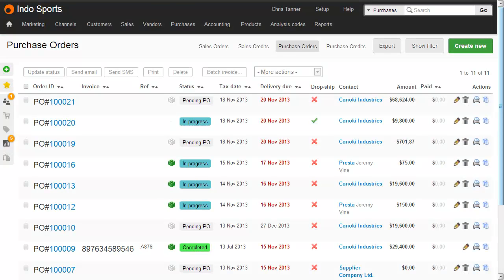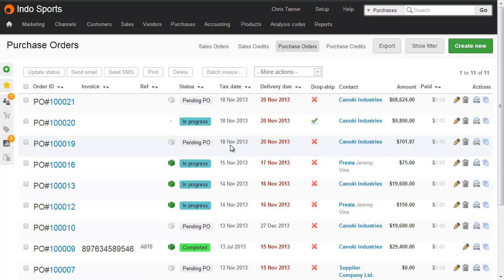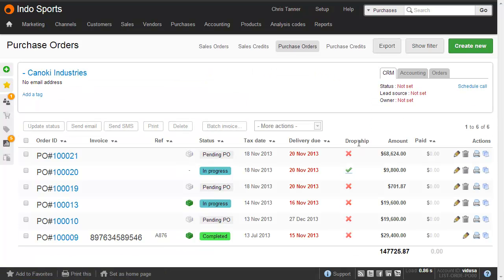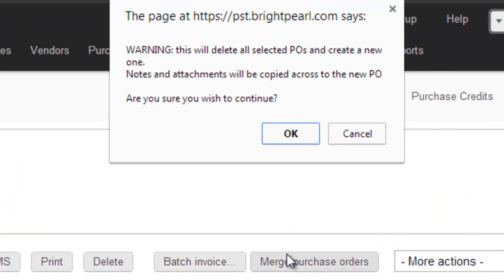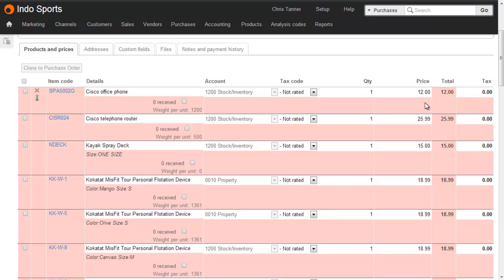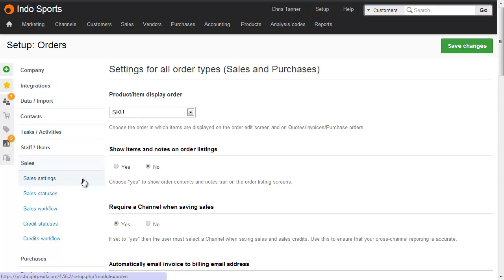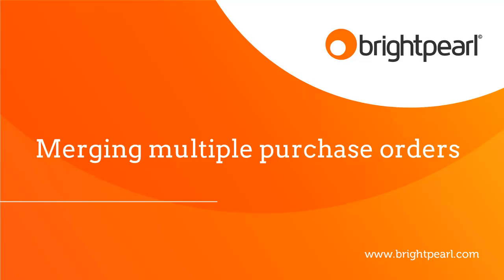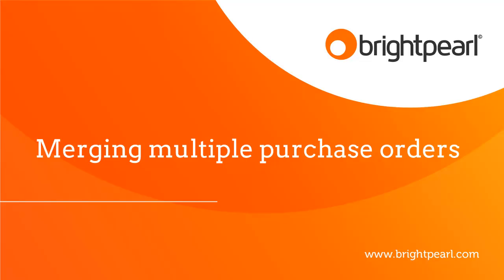Merging multiple purchase orders in Brightpearl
Learn how to merge multiple purchase orders before you send them to the supplier in Brightpearl.
. To see how to receive a single purchase invoice against multiple purchase orders, see the video "Receiving one invoice for multiple purchase orders".